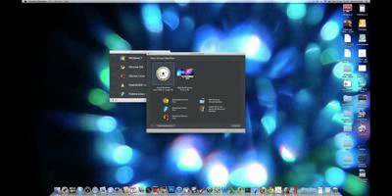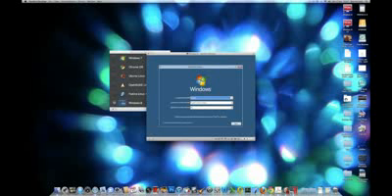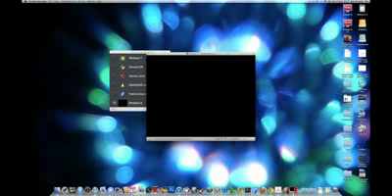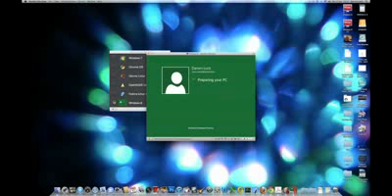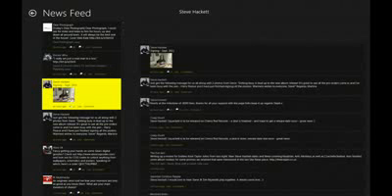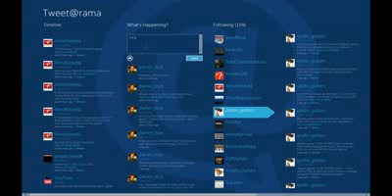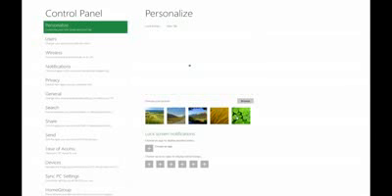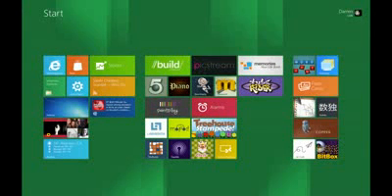Windows 8 Developer Preview on iMac running OSX Lion with Parallels.flv